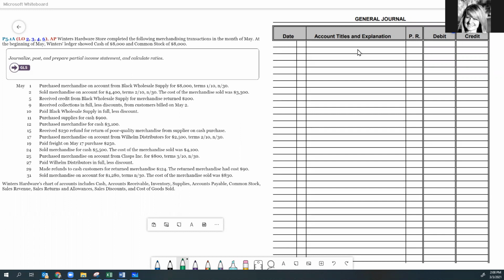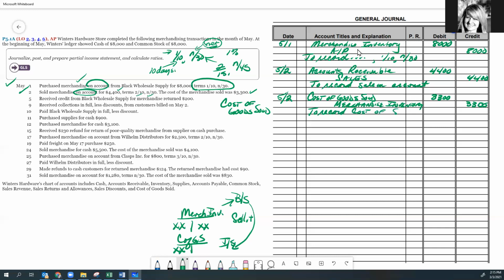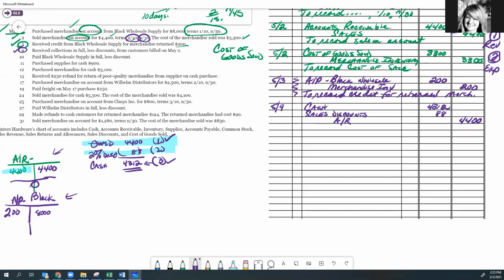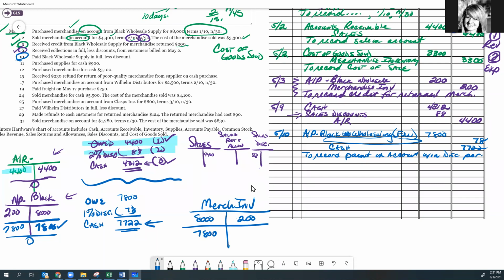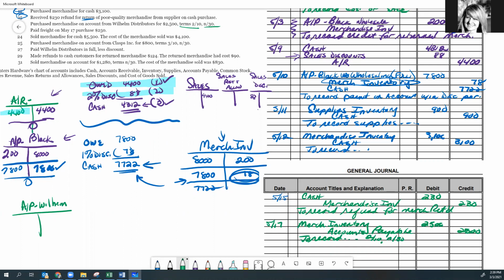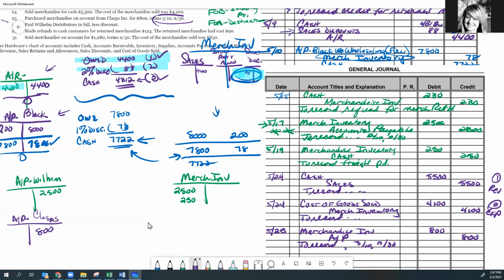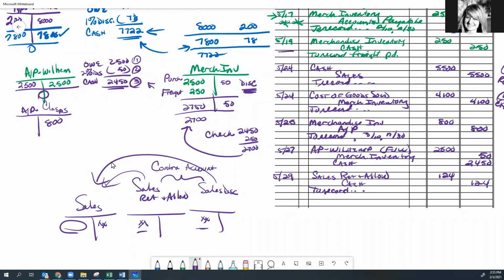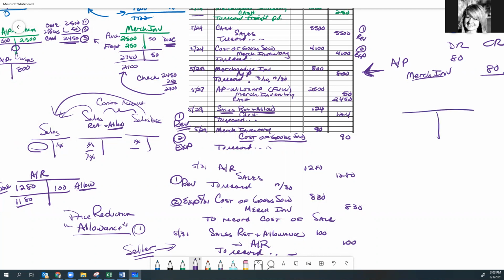Dollars Make Sense Merchandising Journal Entries